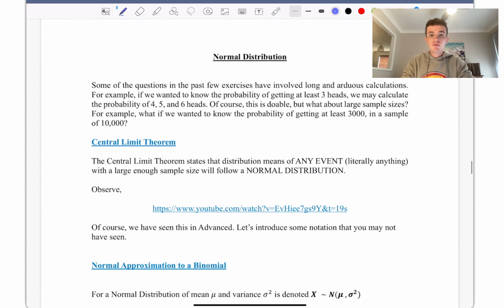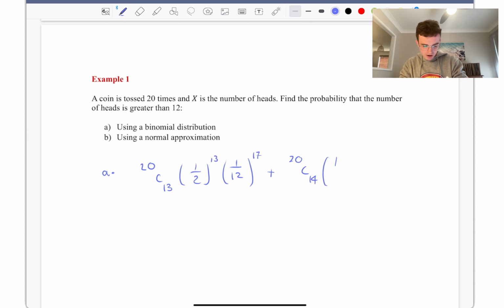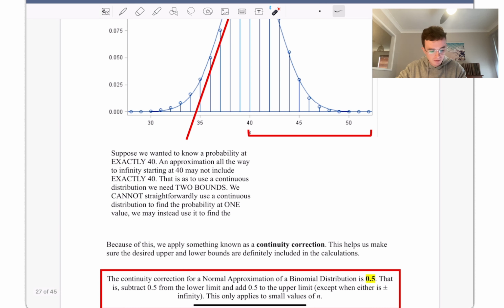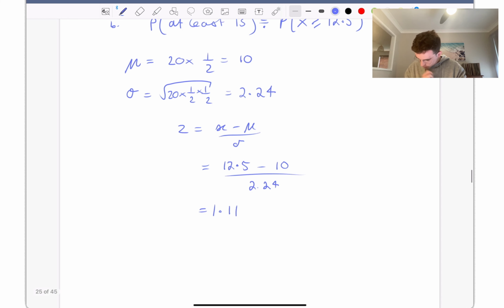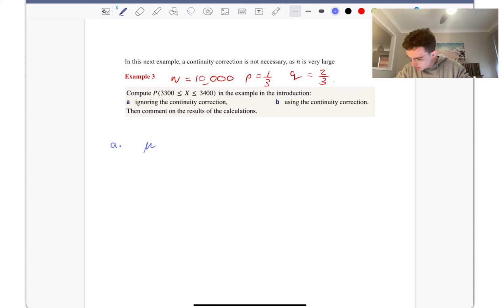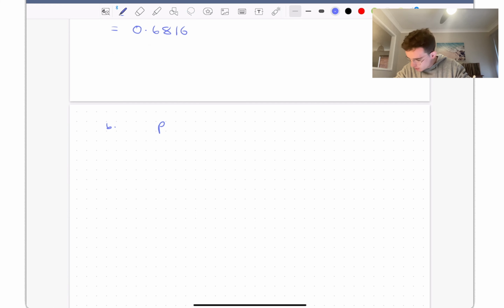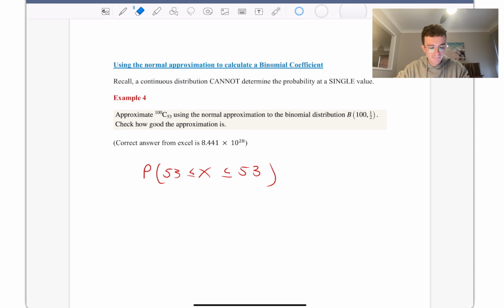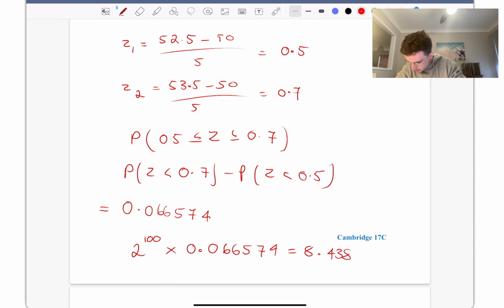Normal Approximation of a Binomial Random Variable - Extension 1